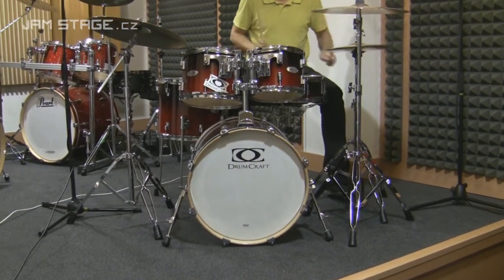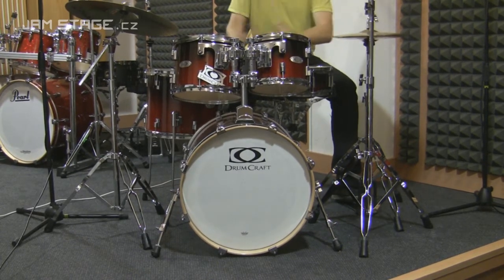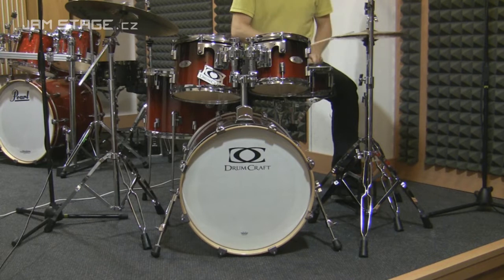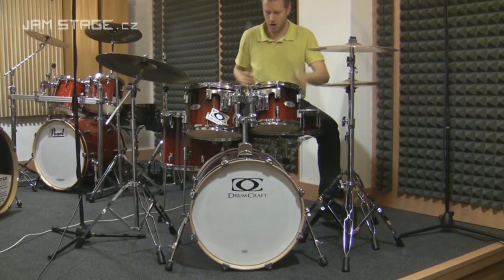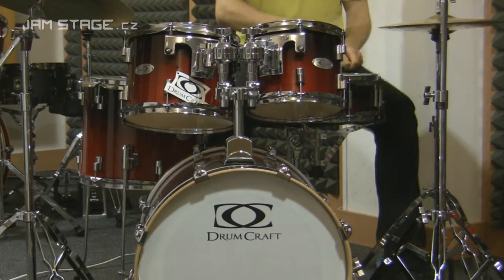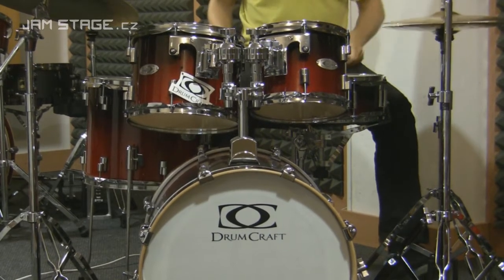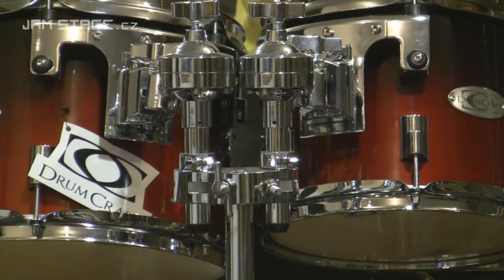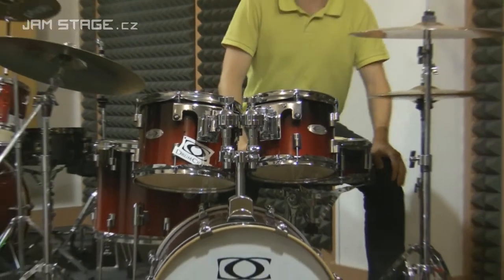DRUMCRAFT 4 Fusion Set 20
Fusion Set 20 je základní řadou bicích od firmy DrumCraft. Tato sada je ideální pro začínající a středně pokročilé hráče, kteří přemýšlejí nad cenou soupravy. Tato série nabízí vysokou kvalitu zpracování. Použitý materiál je 6ti vrstvé březové dřevo prokládané topolovým. Kombinace těchto dvou dřevin dodává soupravě kulatý teplý tón s příjemným atakem. Rozměry bicích jsou 14X5 virbl, 12X9 první přechod, 13X10 druhý přechod, 16x14 floor tom a 20X16 palců kopák.